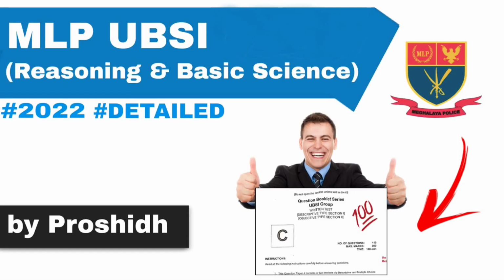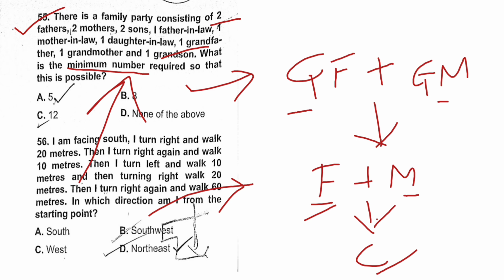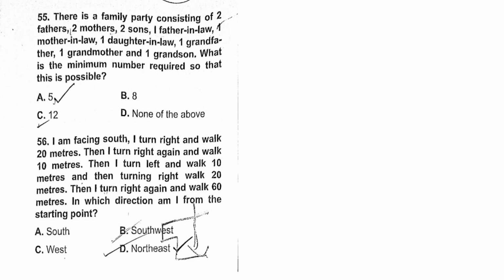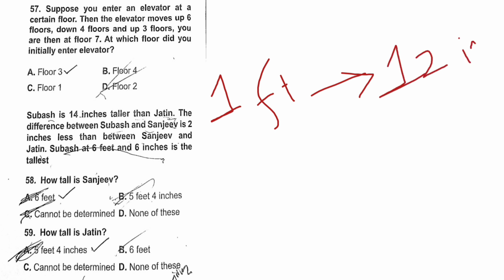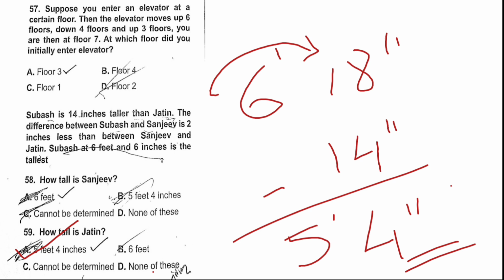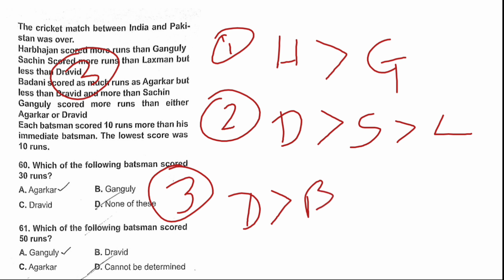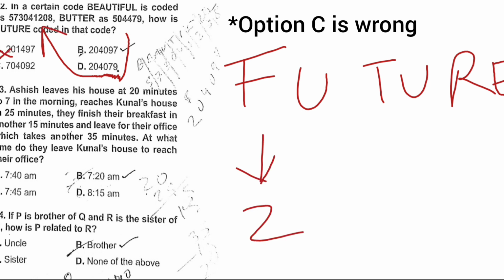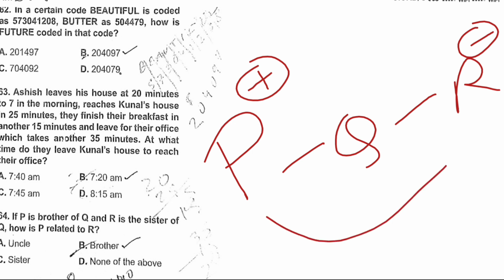Meghalaya Police UBSI 2022 | Reasoning & Basic Science Section Answer Key | Set C